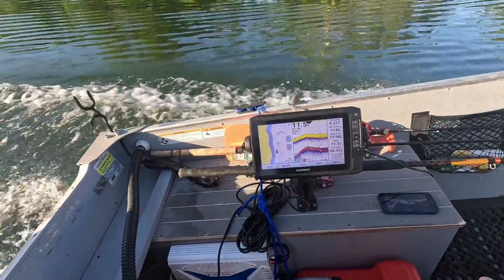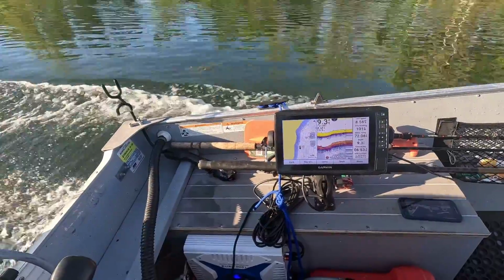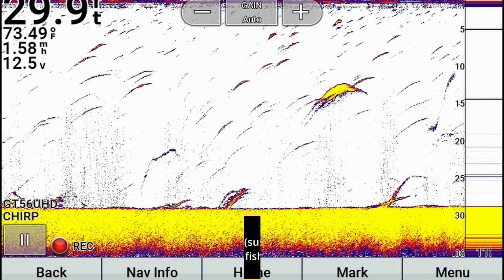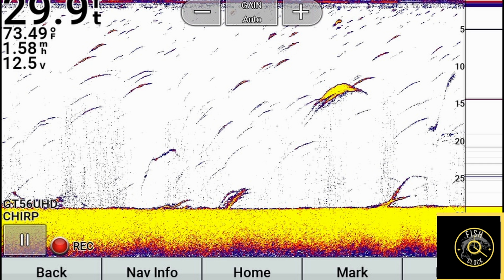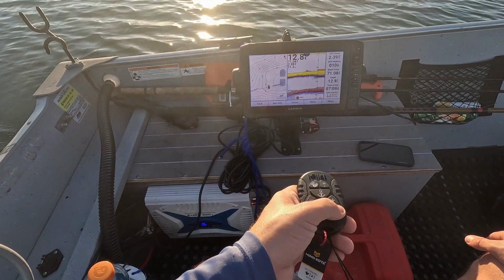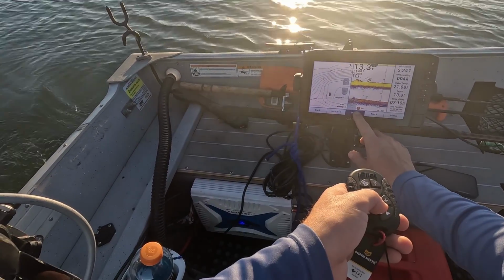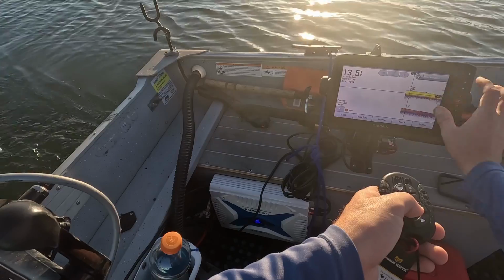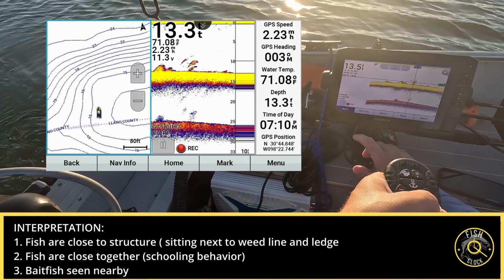How to use a fish finder to locate active fish (2d sonar Garmin fishfinder)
During my research I found that 90% of fisherman were not able to determine the difference between active and inactive fish. As a result, fisherman waste countless hours fishing unproductive areas. I put this video together to give you 3 tips on how to locate active fish using your fishfinder so that you don't waste your time targeting fish that are uncatchable. I also give you on-the-water demo and hands on training on how I use my fish finder to locate these spots, mark them, and catch fish. Do you have any more tips for locating active fish? comment them below.

This is the FishFinder I use: (Mid price to higher end)

Best Value Garmin Fish finder (lower end):

Cameras:
DJI Pocket 2